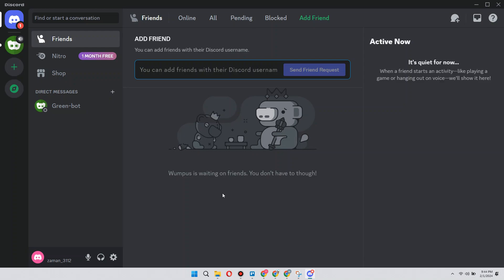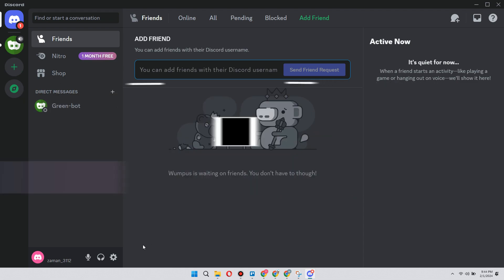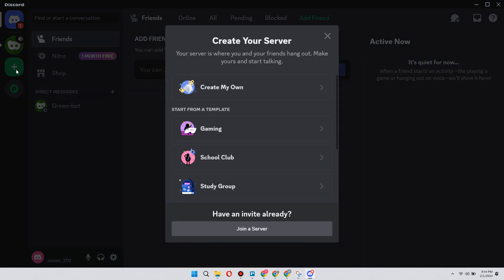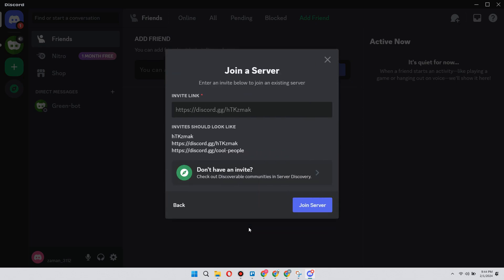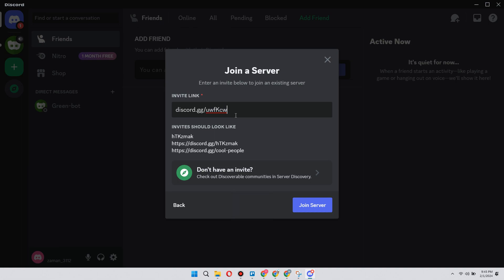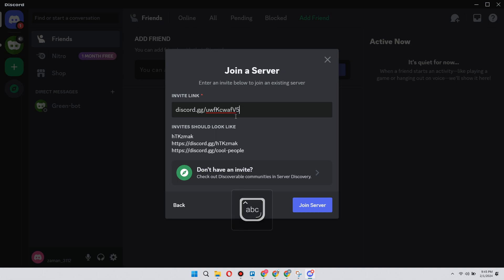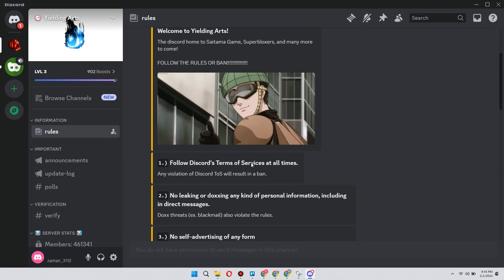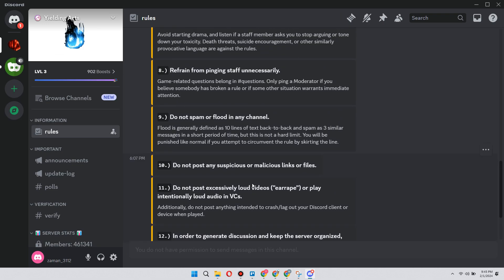How to Join Strongest Battleground Server | Step by Step (2024)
How to Join Strongest Battleground Server

In this video I'll show you how to Join Strongest Battleground Server. The method is very simple and clearly described in the video. Follow all of the steps & Join Strongest Battleground Server